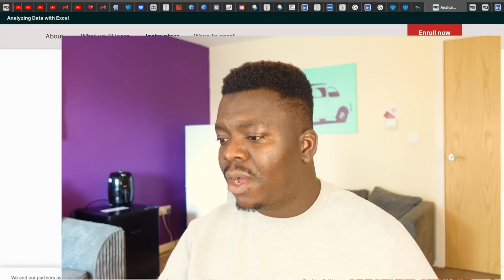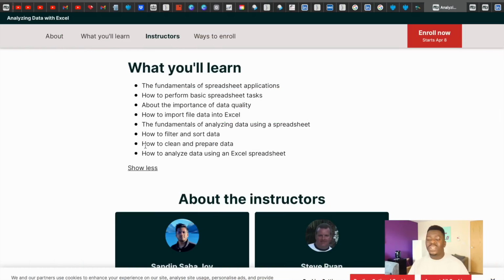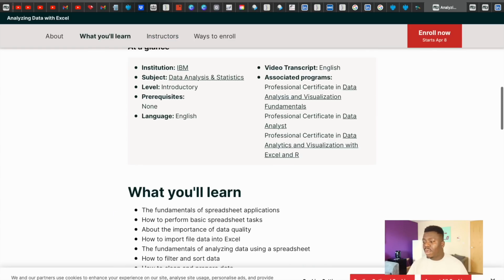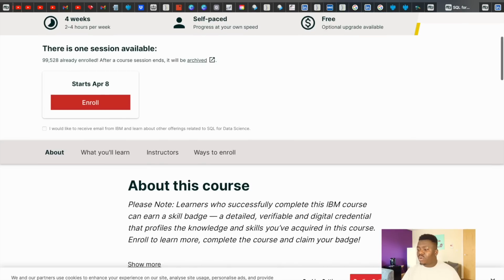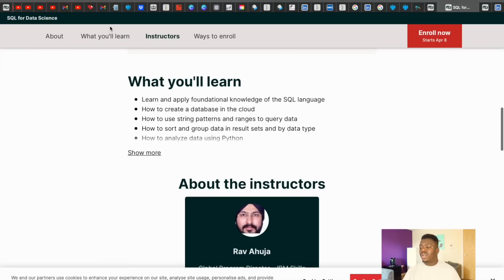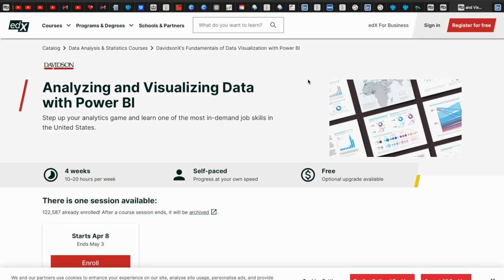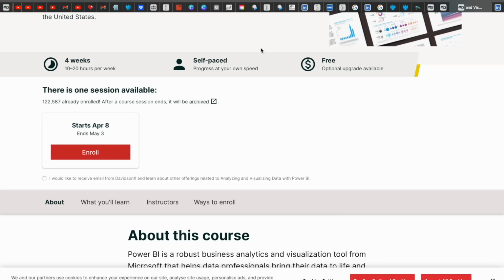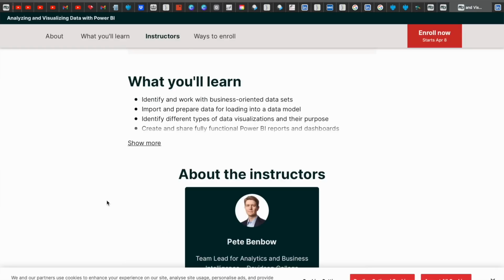HOW I BECAME A DATA ANALYST IN THE UK | No Degree | No Experience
Hello Guys,

In this video I will share with you HOW I BECAME A DATA ANALYST IN THE UK | No Degree | No Experience

* Download REVOLUT bank App👇
Sign up with my link and earn £50.

* Download Klarna App👇
Have you seen the Klarna app? Try it using my link and you can get a £10 gift card.

TRANSFER MONEY TO AFRICA USING TRANSFERGO APP

USEFUL LINKS

HOW I GOT 4 JOB OFFERS AS A DATA ANALYST IN THE UK | Got my First Job in the UK

HOW I SWITCHED FROM TIER 4 TO SKILLED WORKER VISA 3 MONTHS BEFORE GRADUATION

LIFE OF A JOBLESS MBA GRADUATE IN THE UK | Don’t waste your money for a Masters degree in the UK

UK POST STUDY WORK VISA APPLICATION DENIED IN 2023 | International students should know these!!

How I bought my First house after 15 months in the UK | Step by step process

New Zealand introduces three new residence visa | Shortage occupations | How to apply

Latest VISA that allows you to relocate abroad WITHOUT A JOB OFFER | SWEDISH JOB SEKKER VISA

How to raise and build PROOF OF FUNDS for UK Tier 4 VISA | Answering all your questions! |WATCH THIS

Relocate to NETHERLANDS on a work visa